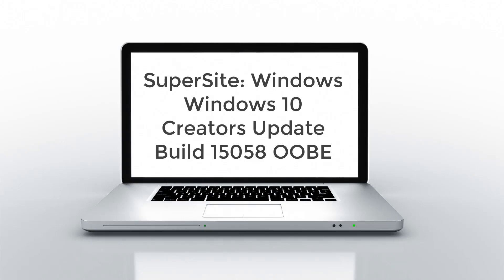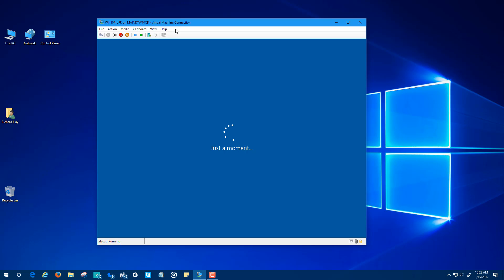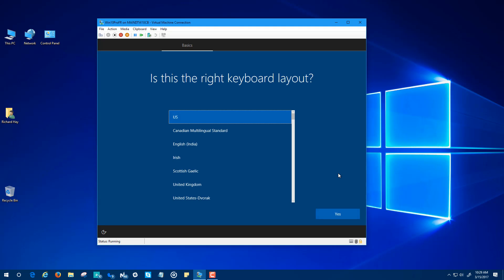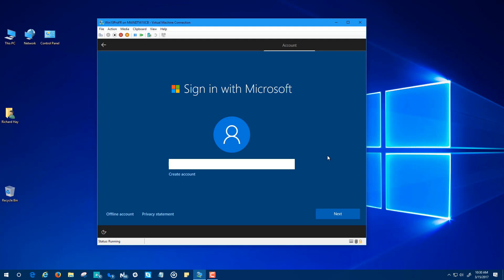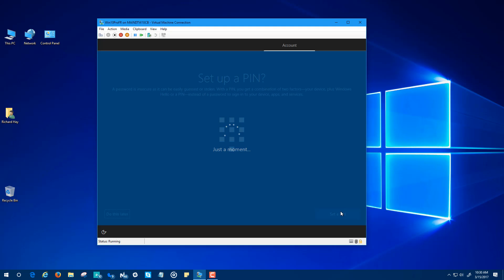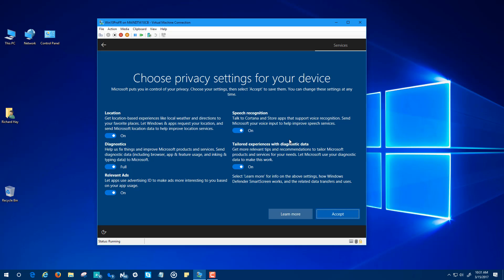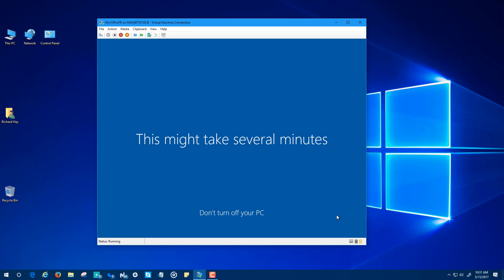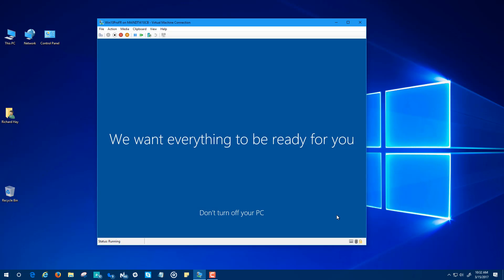Windows 10 Creators Update Build 15058 OOBE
This video will show you what is likely the final version of the new Out Of Box Experience (OOBE) for the upcoming Windows 10 Creators Update.

As I explain in the video, since it is running in a Virtual Machine you will not hear the interactive voice of Cortana that is now used to go through the OOBE.

However, you will see the entire OOBE that anyone will encounter when installing the Windows 10 Creators Update after it is released. This includes the new Privacy Settings page so that you have more control over key privacy options during the install/setup of the Creators Update when it is released.